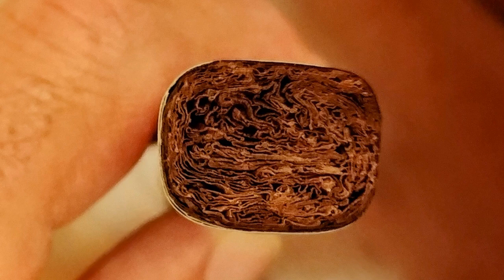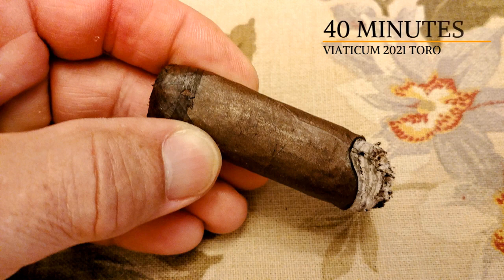Viaticum 2021 Toro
Welcome to the Tim Rollins channel and my review of the Viaticum 2021 Toro.

At the 2021 Premium Cigar Association (PCA) Trade Show, Oveja Negra Brands showcased the 2021 edition of its Black Label Trading Company Last Rites Viaticum. This year’s edition will introduce two new vitolas into the limited-edition line.

Viaticum was introduced two years ago at the IPCPR Trade Show. It was a cigar introduced to commemorate Black Label Trading Company’s sixth anniversary. It’s an offshoot of Black Label Trading Company’s Last Rites line. Viaticum uses the same tobaccos as Last Rites, but uses different proportions and incorporates different primings.

The blend features an Ecuadorian Maduro wrapper over a Honduran Habano binder and a combination of Nicaraguan and Honduran tobacco. It was introduced in 2019 in a 5 x 54 box press. For 2021, Viaticum brings in two new box-pressed sizes – a 6 x 48 Toro and a 6 3/4 x 40 Lancero.

Blend and Origin
Country of Origin: Nicaragua
Wrapper: Ecuadorian Maduro
Binder: Honduran Habano
Filler: Nicaraguan, Honduran
Factory: Fabrica Oveja Negra

Vitolas Offered
Robusto: 5 x 54 (Box Press)
Toro: 6 x 48 (Box Press) REVIEWED TODAY
Lancero: 6 3/4 x 40 (Box Press)

Rating system:
93+ Would buy again
90 would smoke again
85 might smoke again/not buy